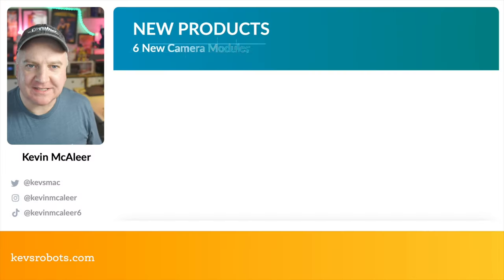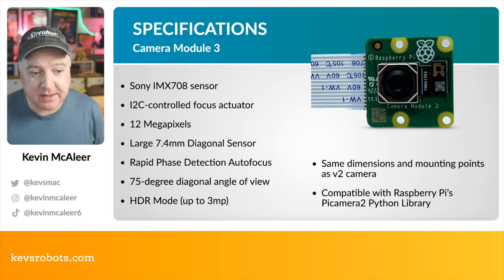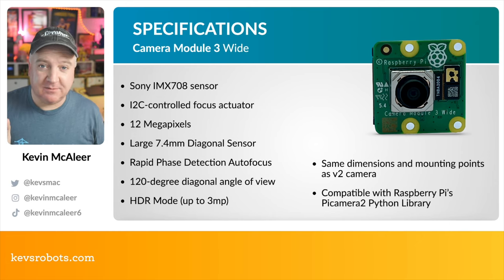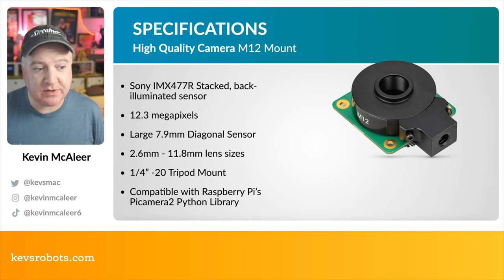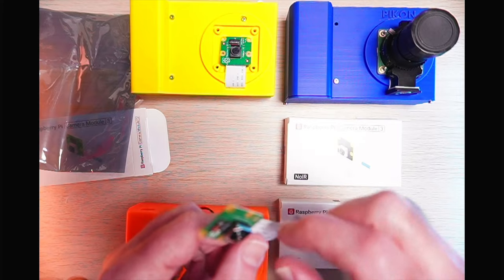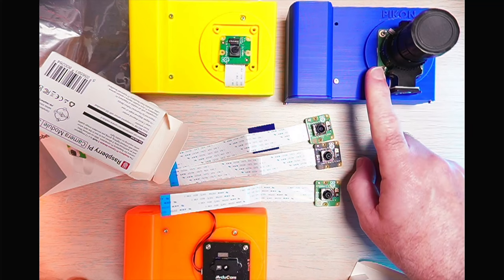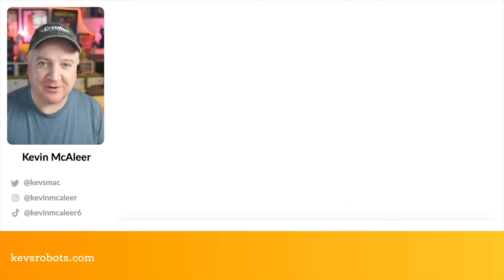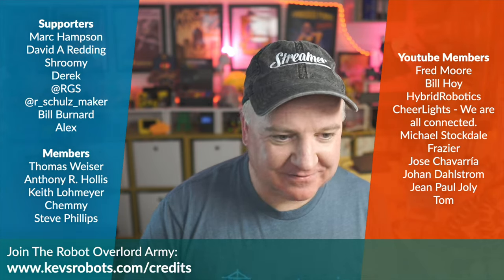Raspberry Pi Camera Module V3 - new for January 2023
Raspberry Pi have just launched 6 new Camera modules - lets take a closer look at them. The main feature is that the standard camera modules now come with Autofocus, and have been upgraded to 12 megapixels, with a new 120 degree wide angle also being released.